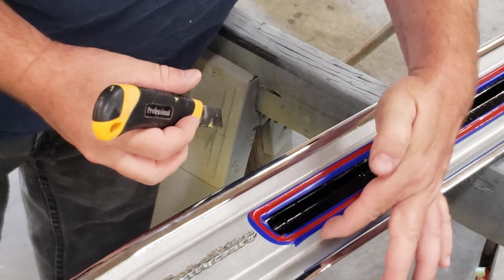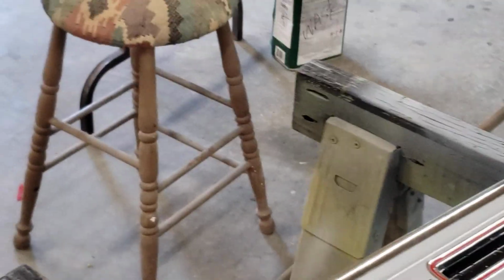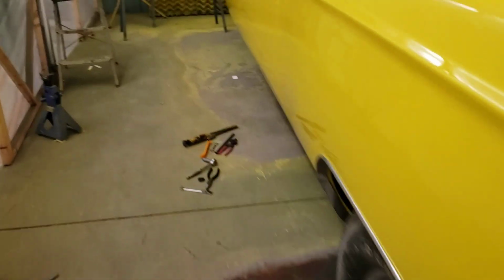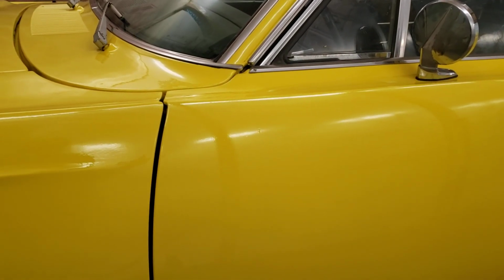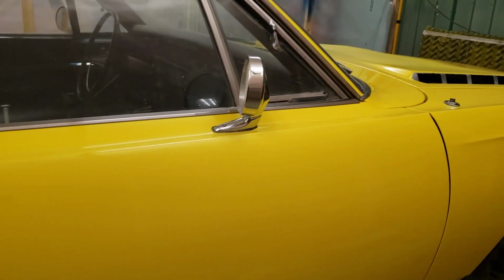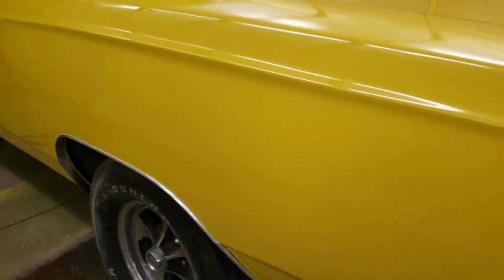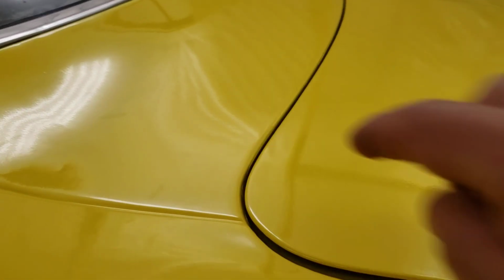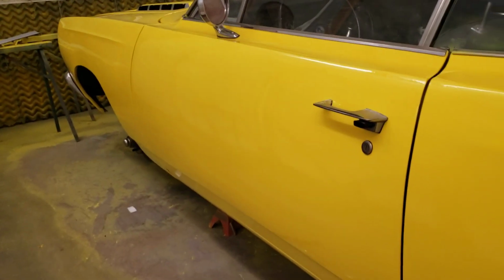Untapping mopar trim pieces, '69 Sport Satellite.